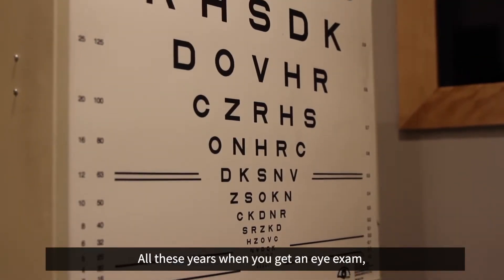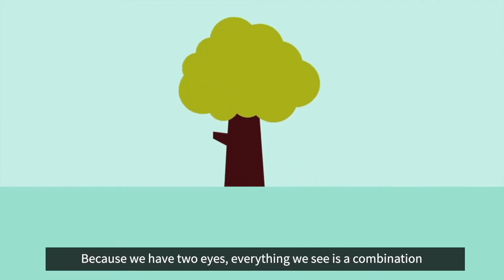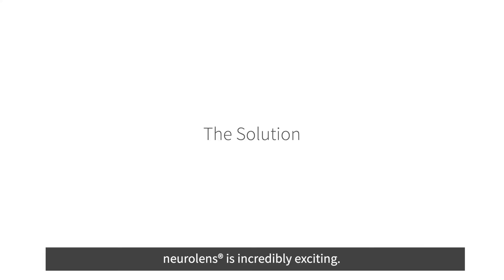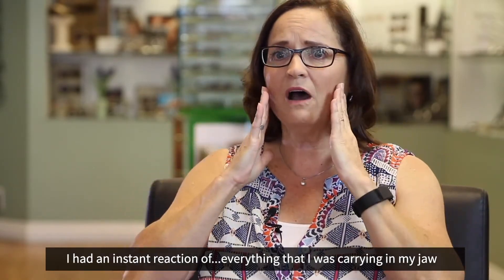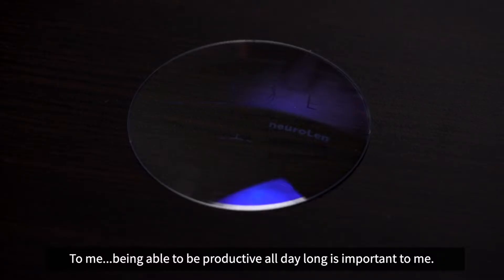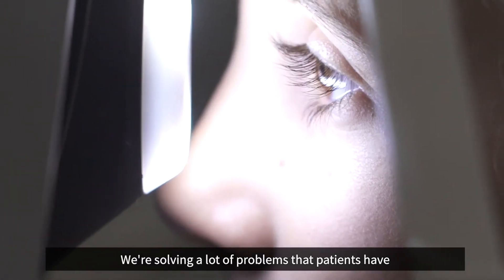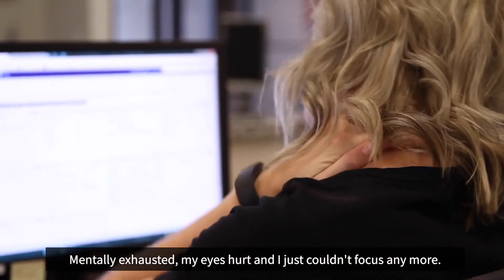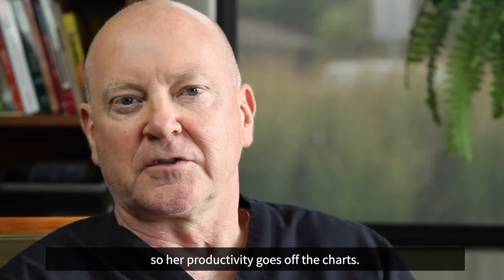Neurlens company Educational Video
This video is over six minutes and explains in details how Neurolens works to help patients relieve symptoms they maybe have had since they were young such as headaches, eye fatigue etc. Neuro lens utilizes "contoured prism" to be incorporated into their prescription glasses to relieve these symptoms.